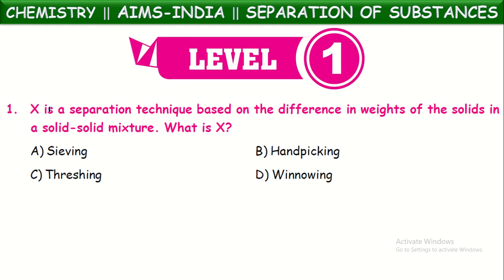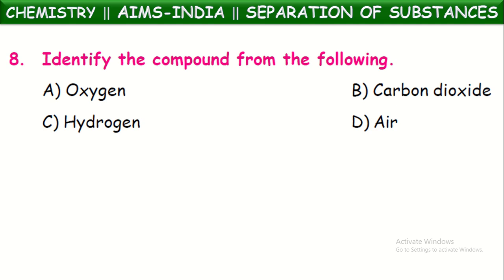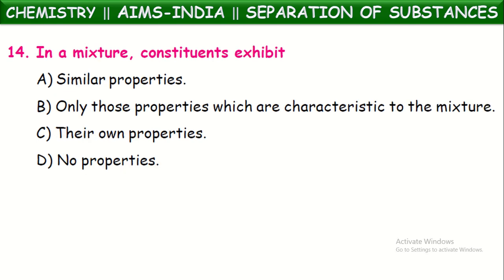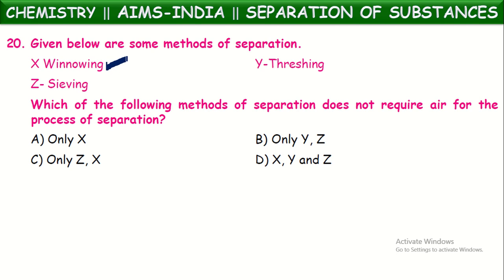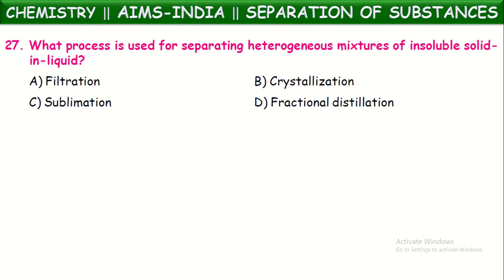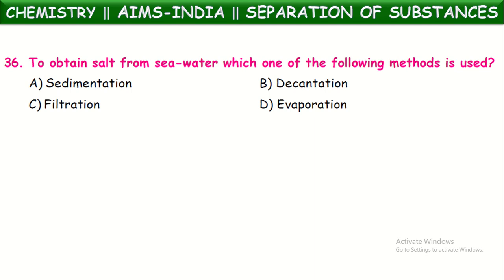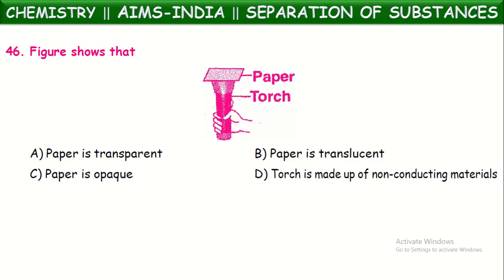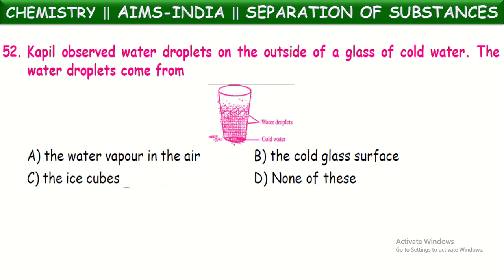6TH | SEPARATION OF SUBSTANCES | OLYMPIAD PRACTICESHEET